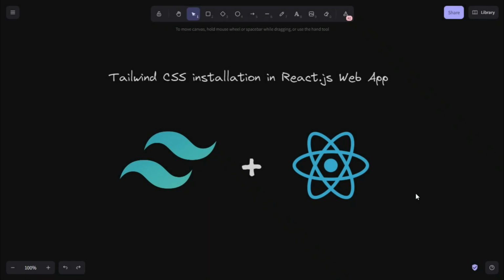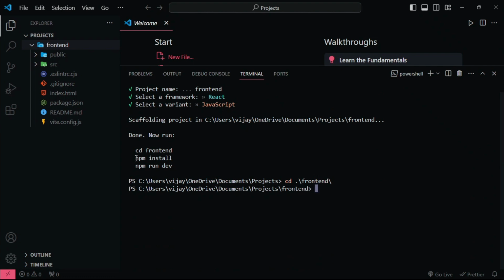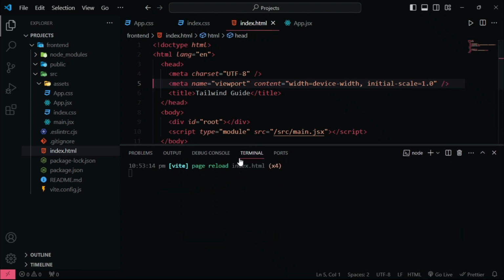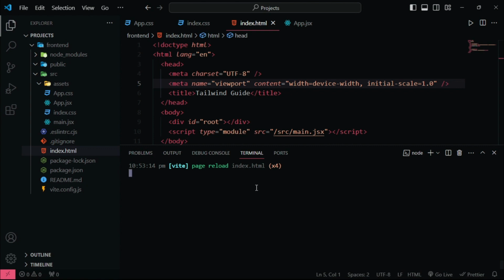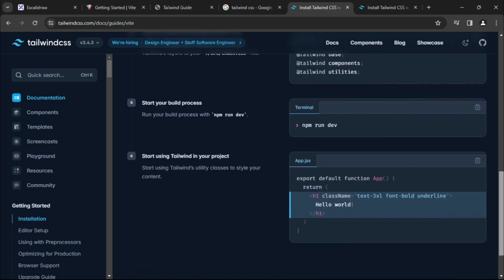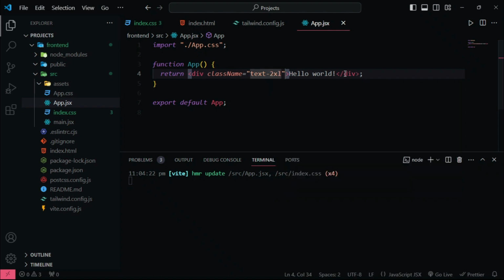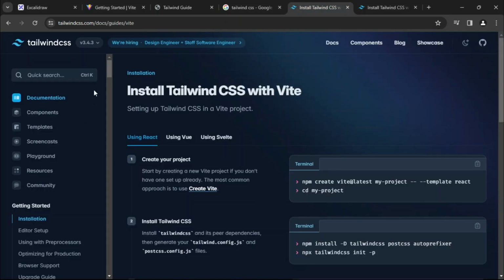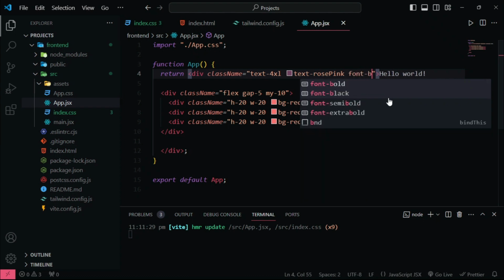Tailwind CSS setup for React.js | Step-by-Step Tutorial with VS Code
Add Tailwind CSS to your React app in no time! Follow along as I guide you through installing React and integrating Tailwind CSS effortlessly. Perfect for beginners and seasoned developers alike, this tutorial ensures you'll be styling your React projects with ease. I've also provided some demo code to show the usage and also Tailwind CSS intellisense extension. Let's get started!

Chapters
0:00 Intro
0:30 React.js Installation using Vite
6:05 Tailwind Installation
11:33 Extension for auto-suggestion
13:06 Tailwind Demo
17:11 Custom styles